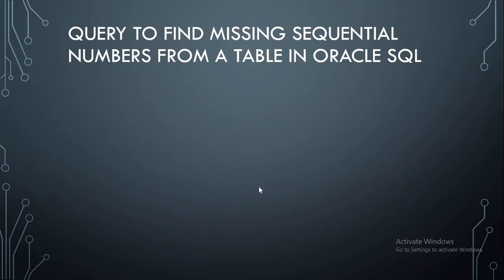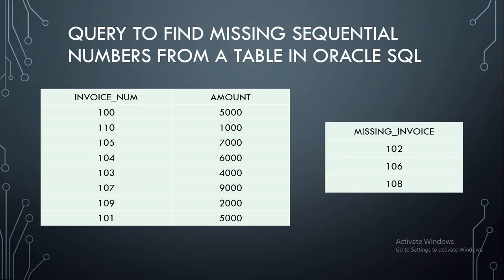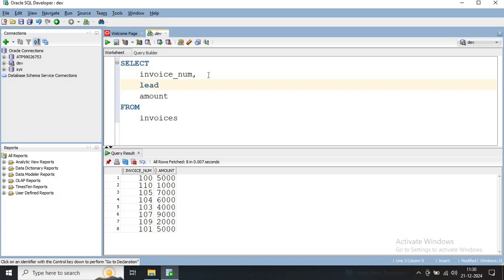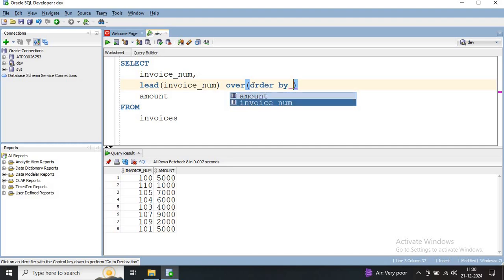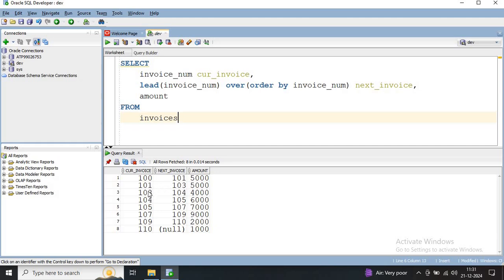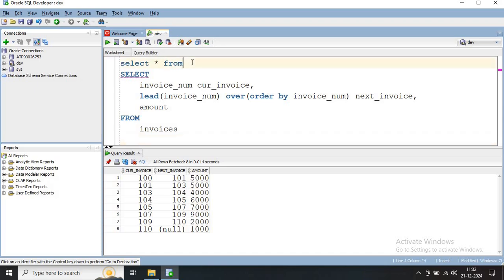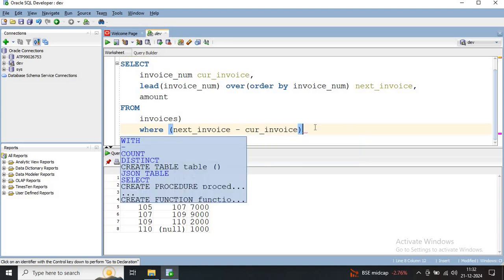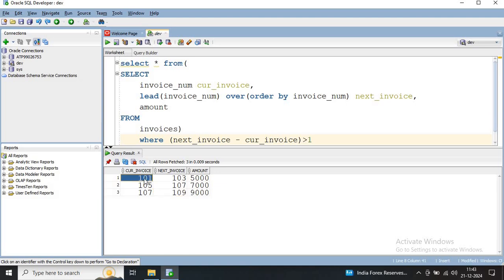Oracle SQL Query to Find Missing Sequential Numbers- Part 1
Oracle SQL Query to Find Missing Sequential Numbers in a Table